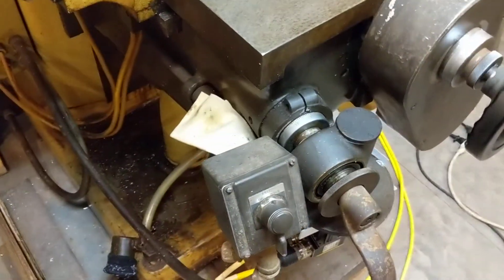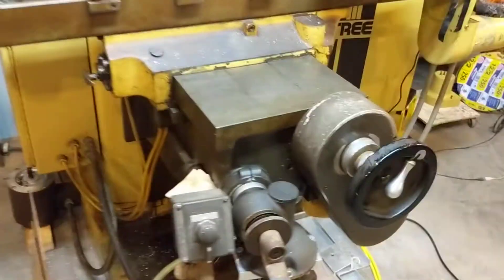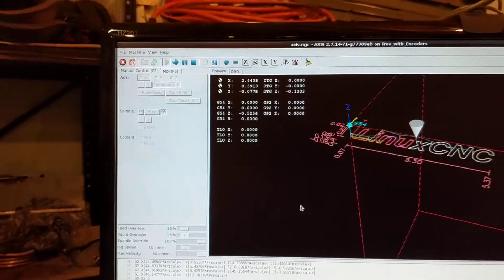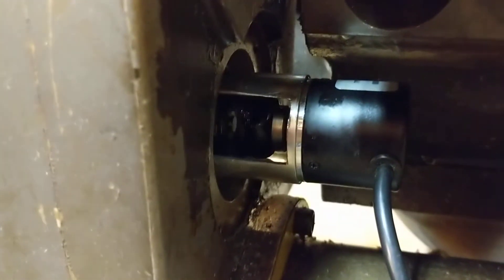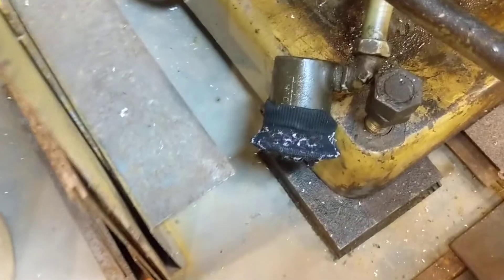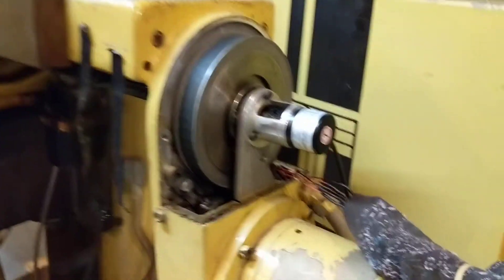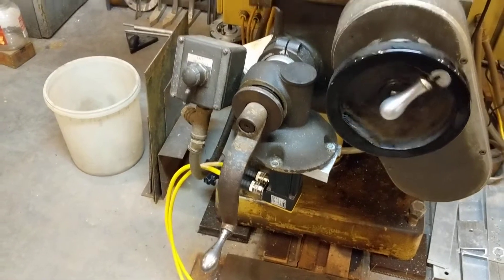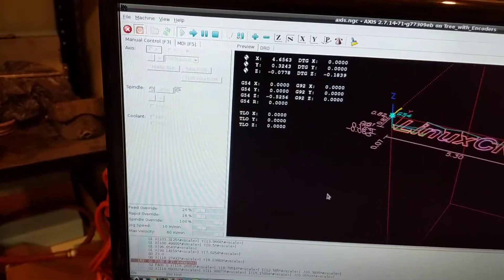Harmony VAWT February 2019 It's Alive!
Well last night I was too tired to make a video and a bit frustrated because my Z servo kept tripping. It appears to be drawing to many amps when moving the knee on this huge machine in the up direction. I was worried that it might be a tad too small but it was so close I wanted to try it. So the concept works now I might just need to find myself a larger servo motor and probably a drive for that servo.

At any rate I wanted to share the exciting news with you guys.